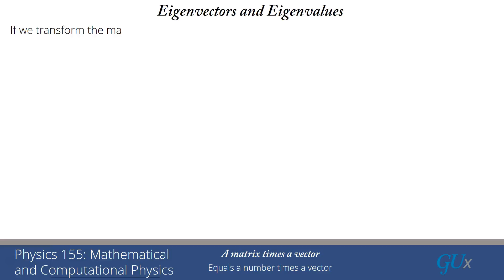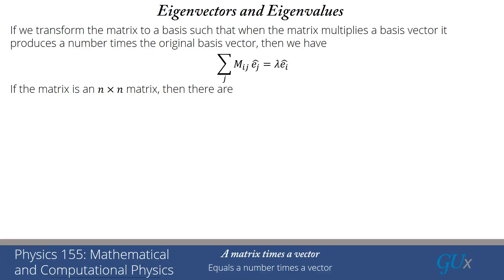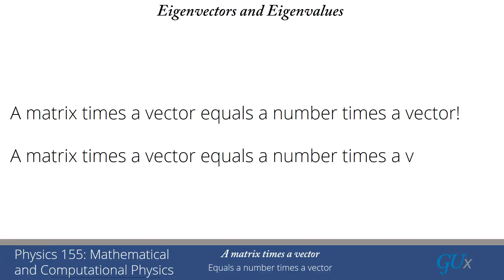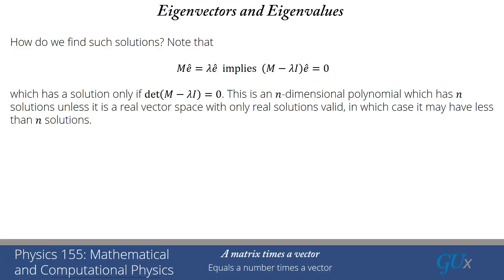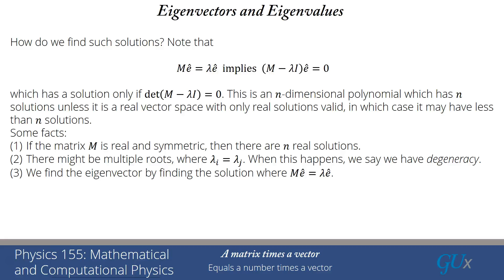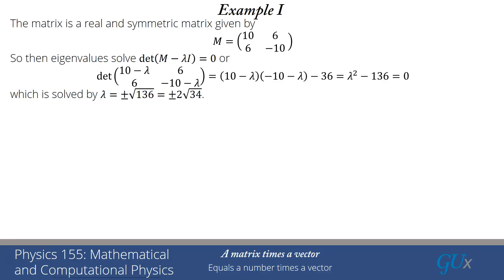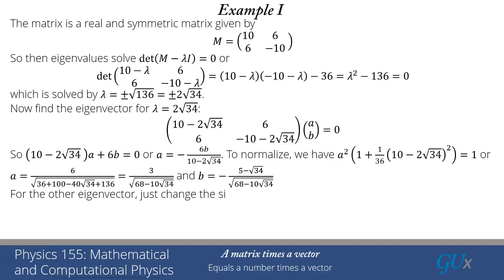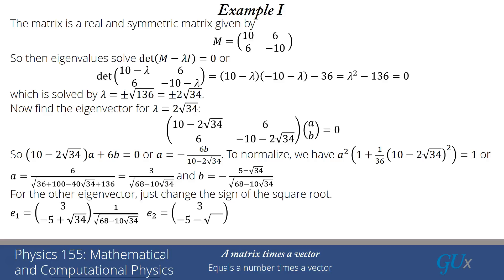lecture27 Eigenvalues and Eigenvectors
Lecture 27 eigenvalues and eigenvectors